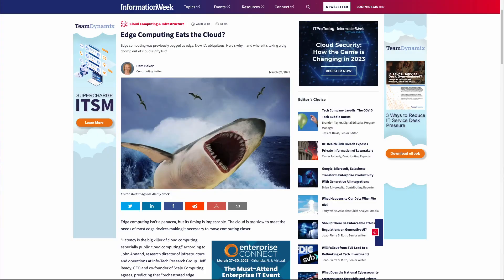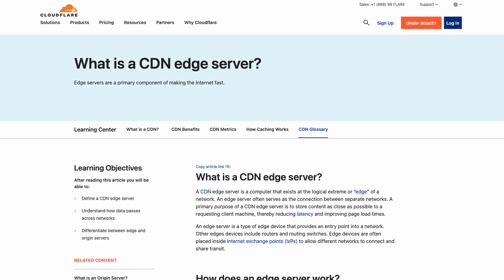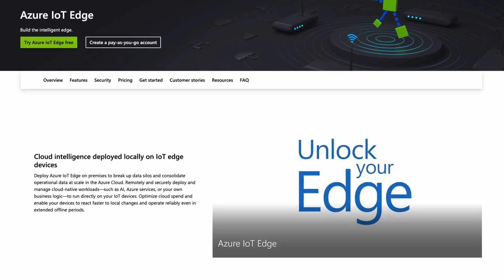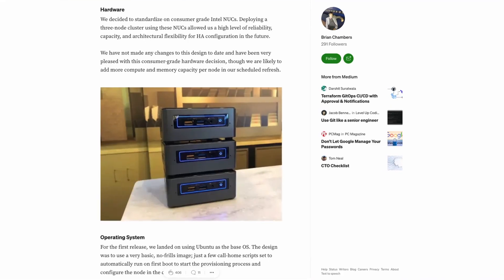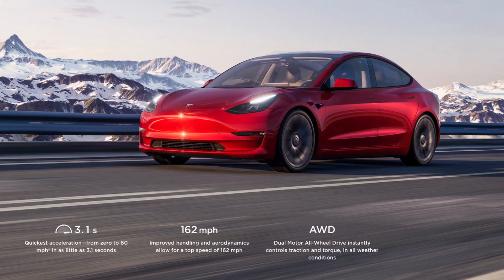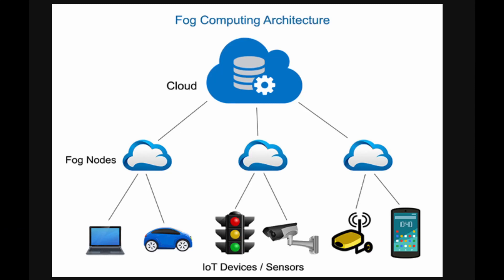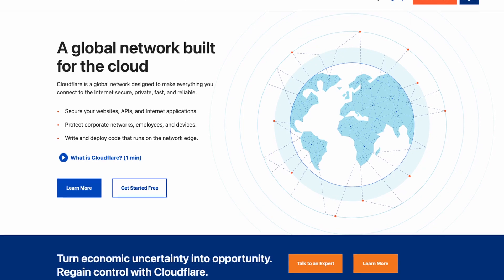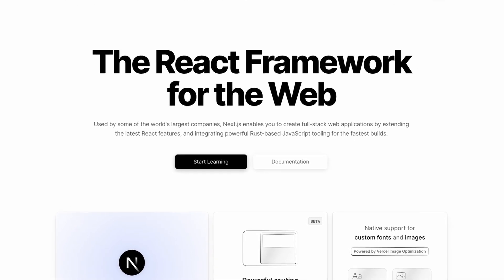Unlock the Mystery of Edge Computing: Don't Fall for the Hype!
In this video, we're going to talk about "the edge," a buzzword that's been going around the tech world. But what exactly is it? Essentially, edge computing is the idea of processing data in a geographically closer location before sending it back to a centralized location. In other words, computing doesn't need to be done in one centralized location and then sent to or received from a network-connected device. This concept has evolved to be associated with the Internet of Things (IoT), and devices such as phones, cameras, sensors, household appliances, and vehicles can process information locally or send it to a server for processing.

To explain what edge computing means in practice, the video provides two real-life examples: Chick-fil-a and connected cars. Chick-fil-a has developed and shipped mini Kubernetes clusters to each of their locations, allowing for local computation to happen at the store and call back to home with the details. Connected cars, like Teslas, process a significant amount of data within the vehicle itself, including advanced safety and convenience features that use cameras and sensors throughout the car.

The video also touches on "fog computing," which is somewhere between edge computing and traditional cloud computing at data centers. For example, a company network with a bunch of different sensors like motion sensors, smart lights, and monitoring could bring the data together on the network to get valuable data and make decisions without consuming as much general internet bandwidth.

Finally, the video talks about edge networking, a term that applies the same concepts but is slightly different from traditional edge computing. Edge networking is often related to content delivery networks that physically distribute caching servers around the globe. Services like Cloudflare and Vercel offer the ability to distribute parts of your website logic out to the edge as well. This takes the strain off of your server that would have to serve all of the dynamic content on its own.

00:00 - Intro
00:27 - What is the edge?
01:17 - What is edge computing?
02:06 - Examples of edge computing
03:05 - What is fog computing?
03:49 - What is Edge Networking?
04:57 - What really matters